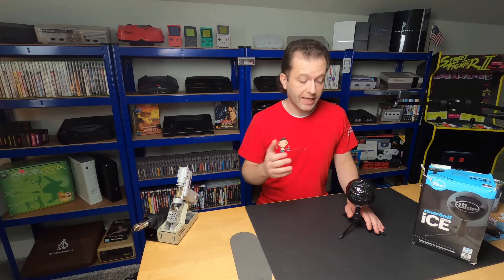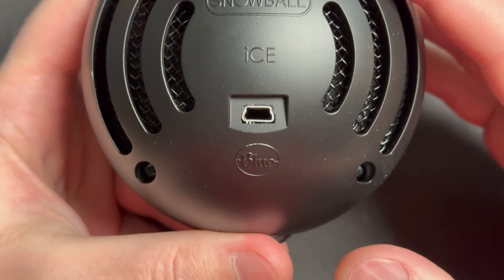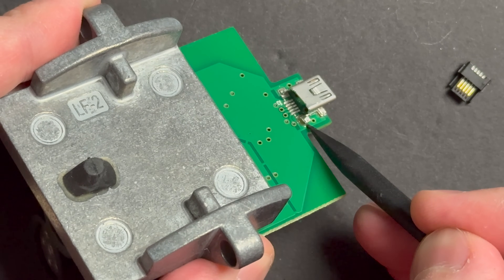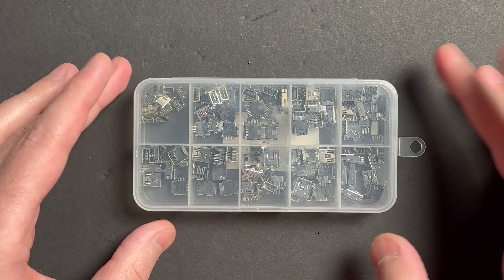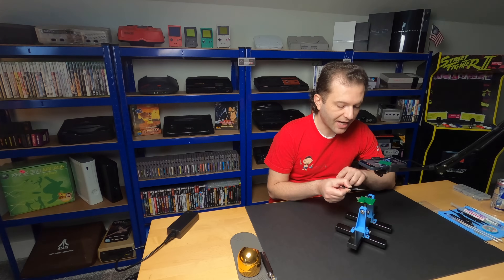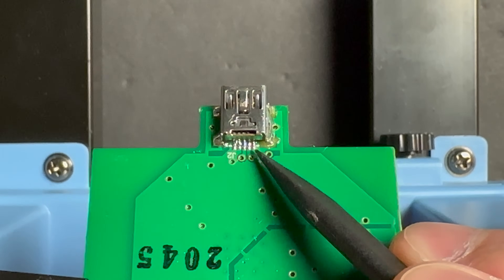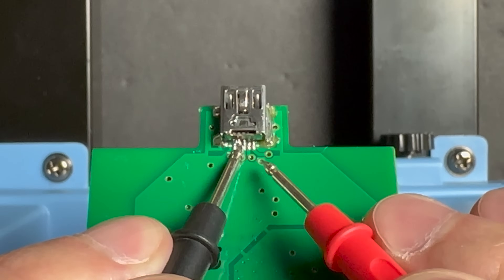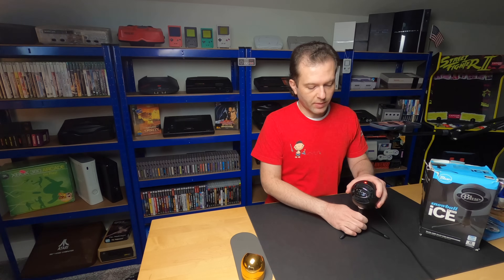Fixing a Broken USB Port with Basic Tools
⛑ eBay charity auction for this mic (ends Tue, Feb 28, 6:00 AM PST)

In this video I repair a broken USB port in a Blue Snowball iCE microphone. I make a point to use the most basic soldering tools so that the repair has broad appeal with a beginner audience that are just starting out. Although I repair a broken USB port, the tools and techniques I demonstrate are applicable to repairing broken ports and other beginner projects in general.

🛒 Some specialty products specific to this project
100 piece mini USB assortment set

My philosophy on buying tools is to start small and to "outgrow" your gear over time. Expensive gear won't improve your repair and fault finding skills, only practice will do that. With that in mind below is what's in my current toolkit.

🔧 Toolkit
Pocket Multimeter
Component Tester

🖌 Soldering Essentials
Contact Cleaner

🔍 Soldering Add-ons
Fume Extractor with Hose
Desoldering Vacuum Pump
Hot Air Rework Station
Circuit Board Holder

🔥 Thermal Compounds & Tape
Kapton Tape
Arctic MX-4 Thermal Paste
1.5MM Arctic Thermal Pads

🧴 Lubes and Epoxies
White Lithium Grease
Plastic Epoxy